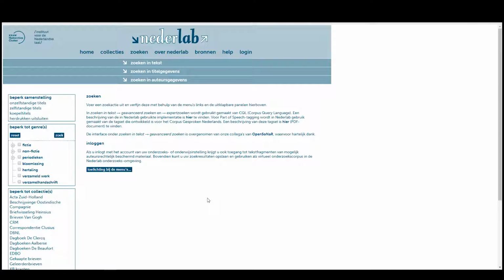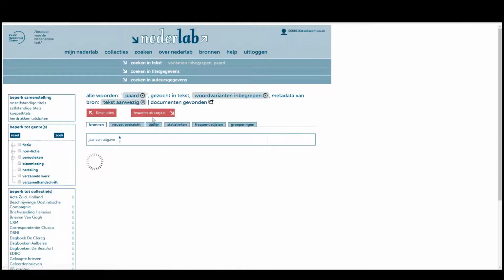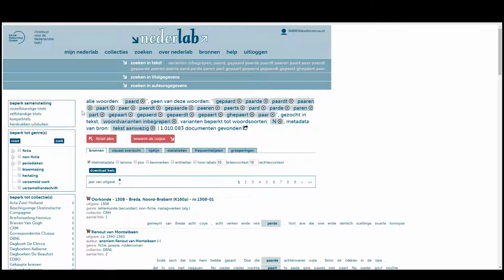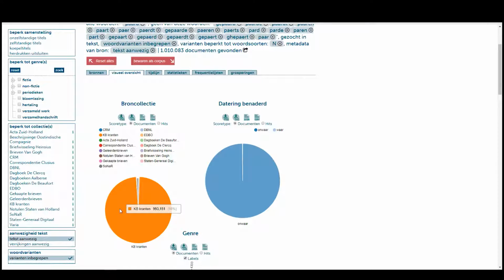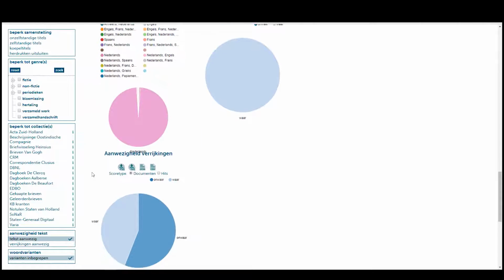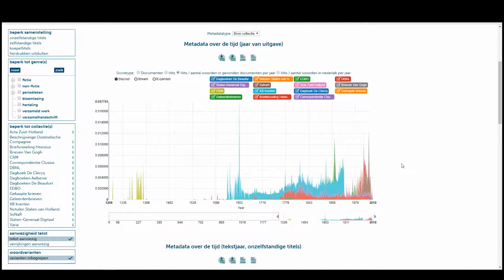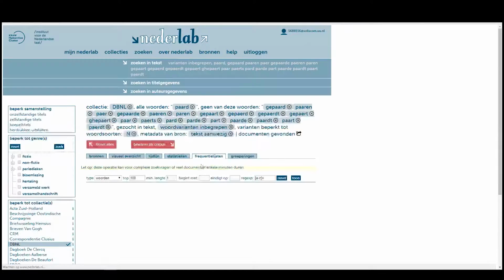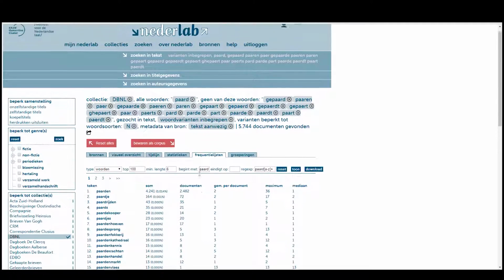Nederlab Tutorial 1 - word variants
Shows searching and inspecting search results within the Nederlab research environment